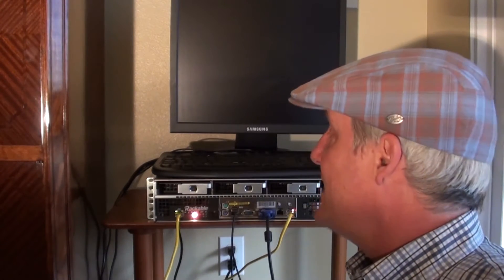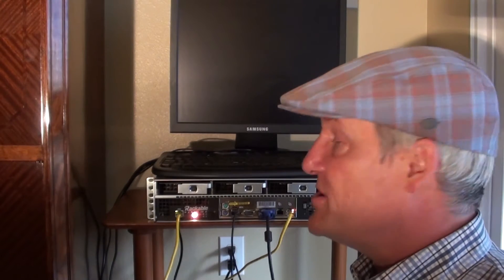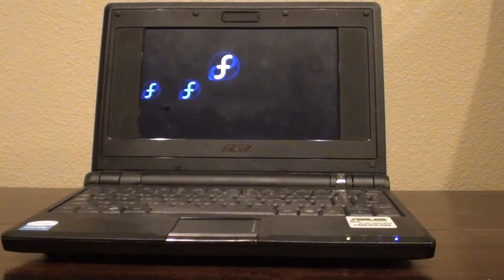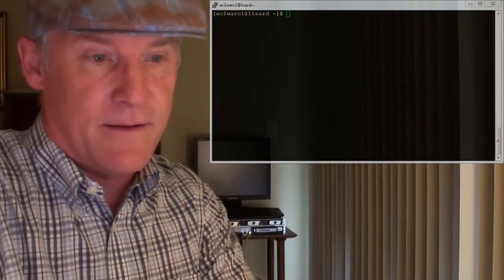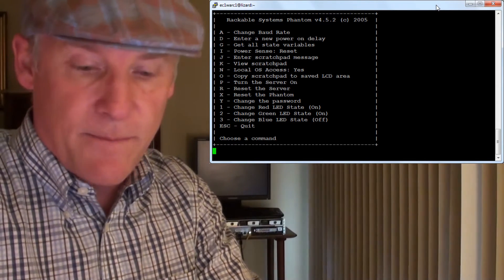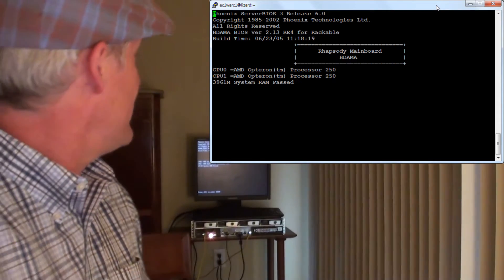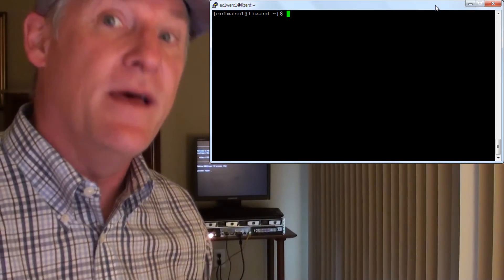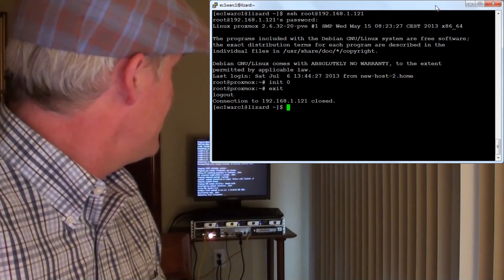Remote Power Management for Rackable Servers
You can turn your server on or off remotely using this nifty trick! You don't have to leave your server on the entire time you are away. Just turn it on when you need it on!